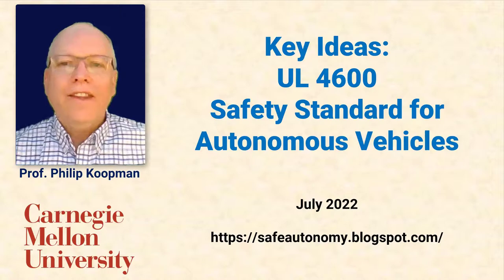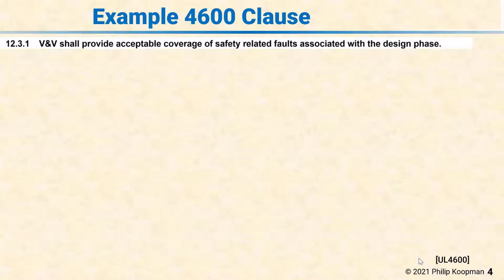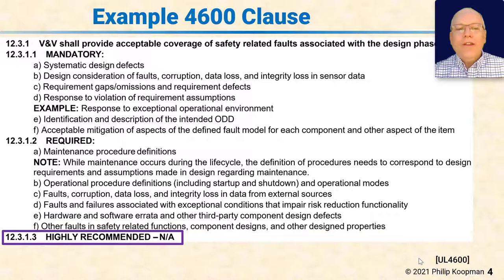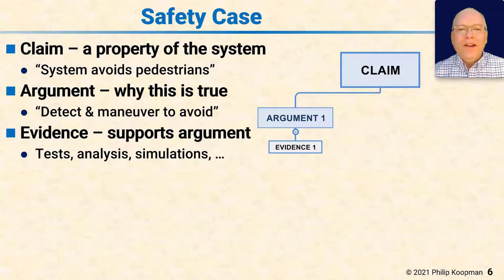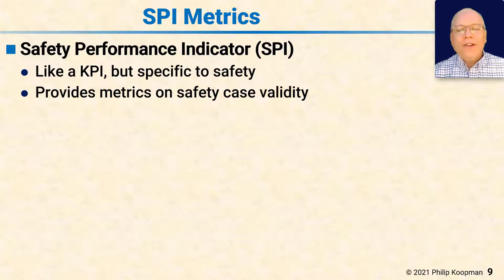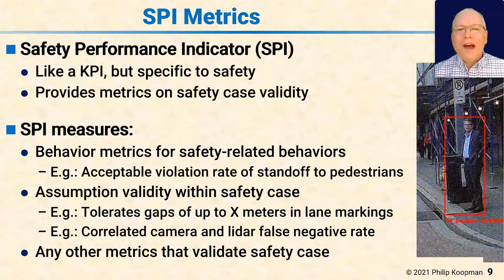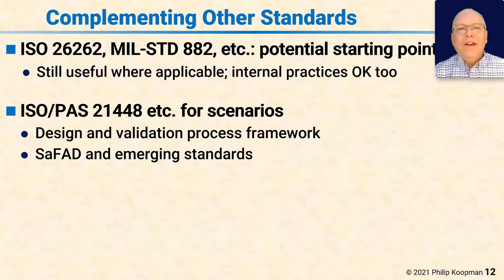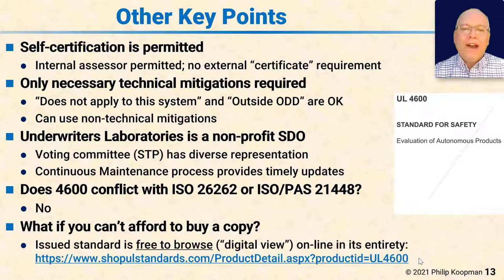L109 Highlights of UL4600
Updated summary of ANSI/UL 4600 including highlights from version 2 and preview of changes supporting heavy trucks for Version 3.

As of July 26, 2022